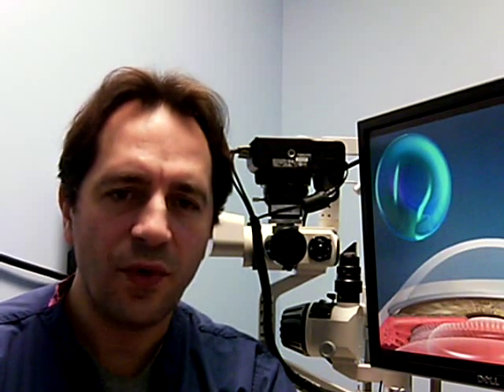What are the risks of Ortho-k or Corneal Molding?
Millions of people wear contact lenses; contact lenses have a very safe profile overall. Even though corneal molds or ortho k molds are not exactly contact lenses, they are at least as safe if not safer than contacts. Corneal molds are sofisticated devices made of a very breathable material, which allows the cornea to stay well nourished; corneal phisiology is preserved very well overall with corneal molds or ortho-k molds.